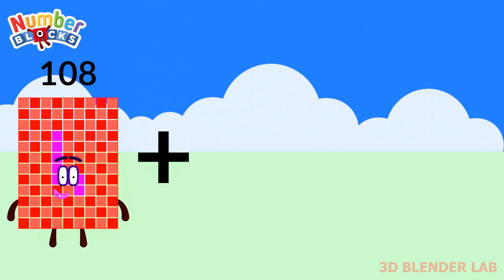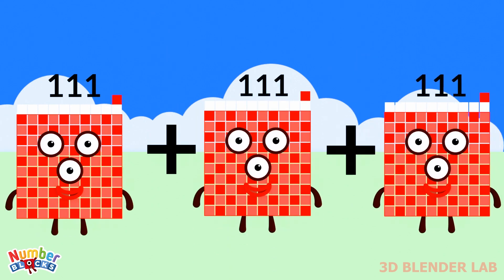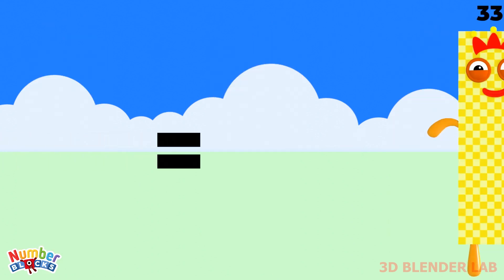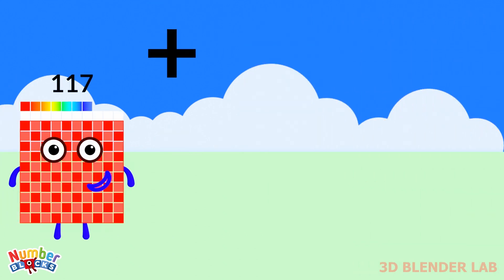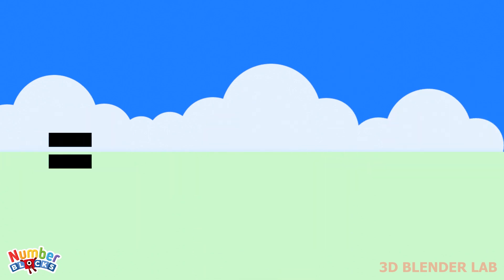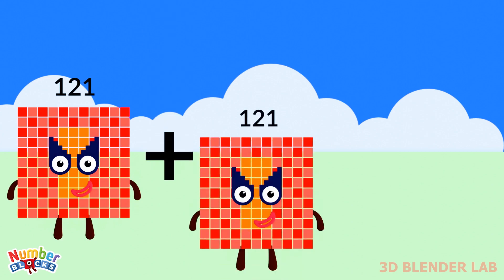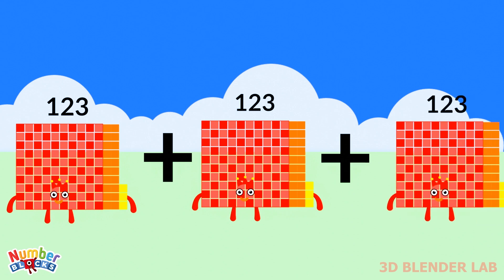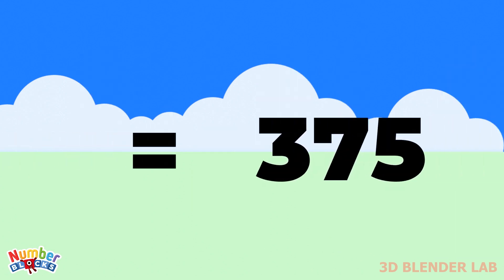Looking for Numberblocks Addition Sequence of Numbers Number Pattern Compilation 2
Looking for Numberblocks Addition Sequence of Numbers Number Pattern Compilation Addition 2